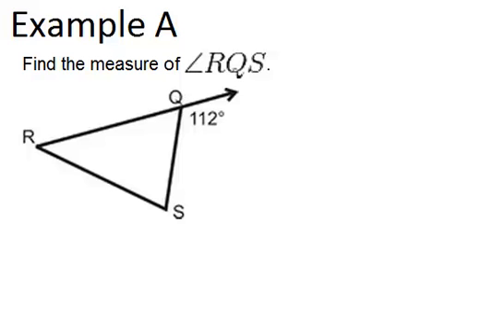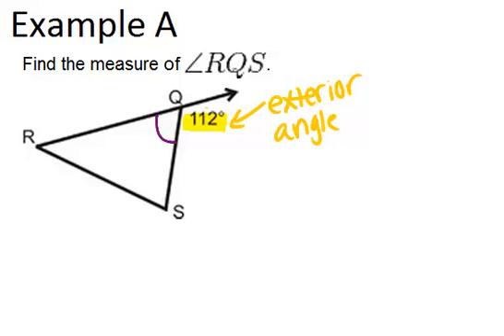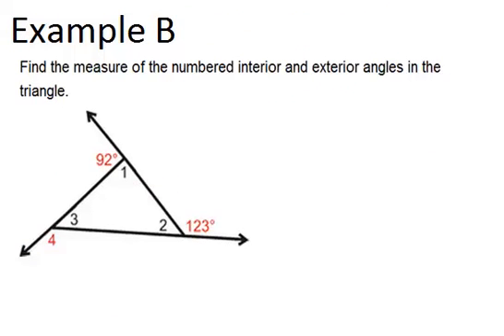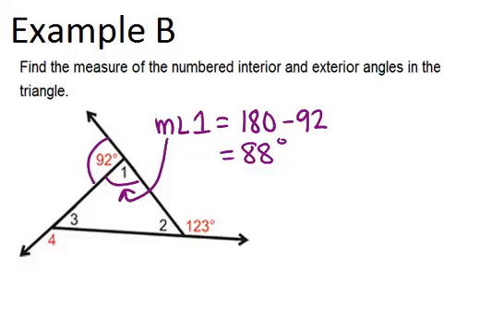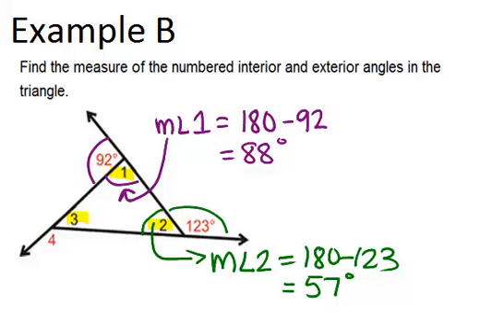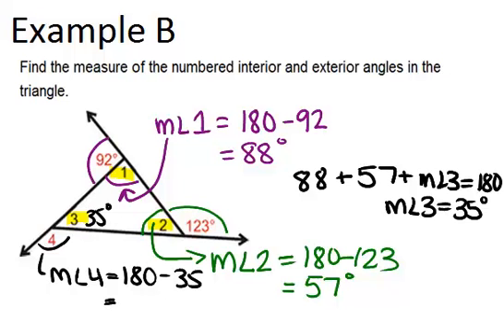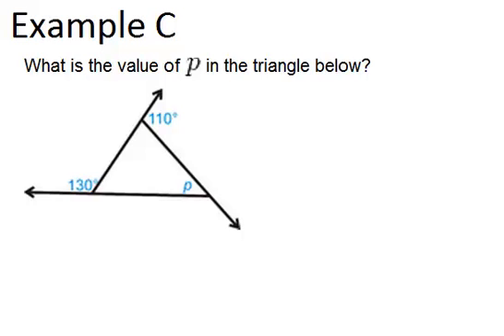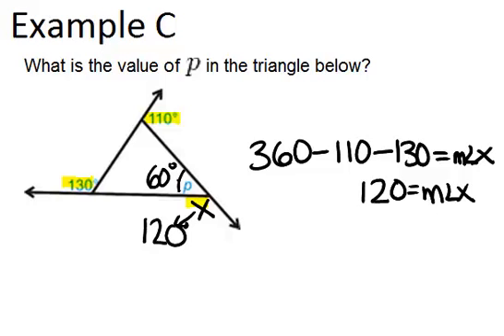Exterior Angles Theorems: Examples (Geometry Concepts)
Here you'll learn what an exterior angle is as well as two theorems involving exterior angles: that the sum of the exterior angles is always 360° and that in a triangle, an exterior angle is equal to the sum of its remote interior angles.

This video shows how to work step-by-step through one or more of the examples in Exterior Angles Theorems.